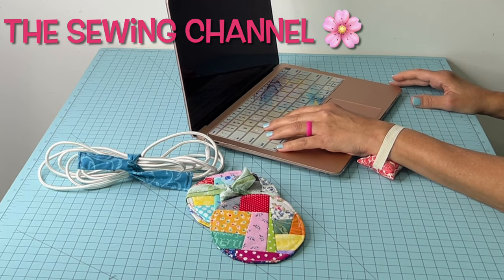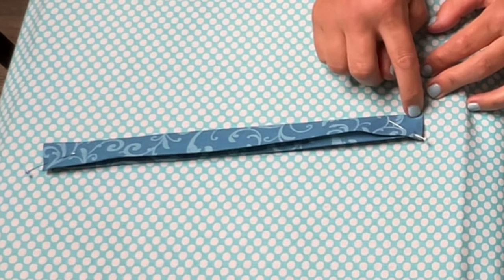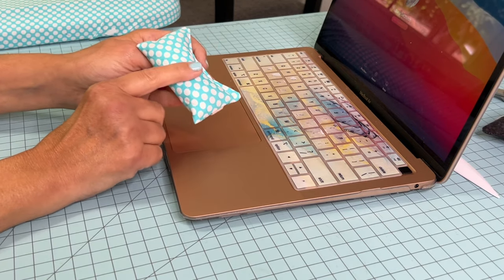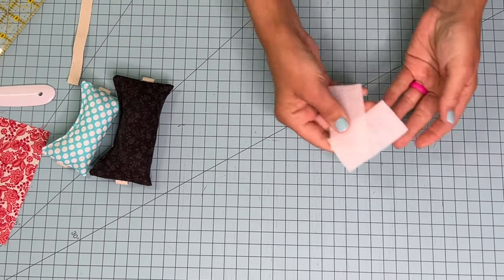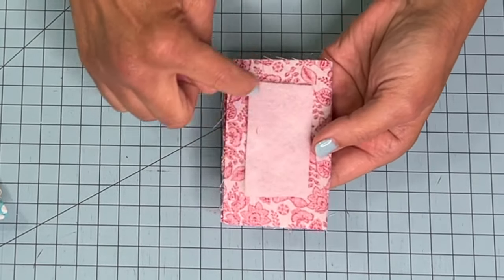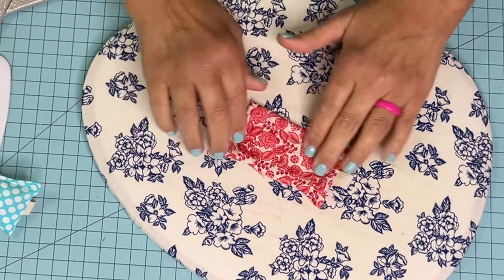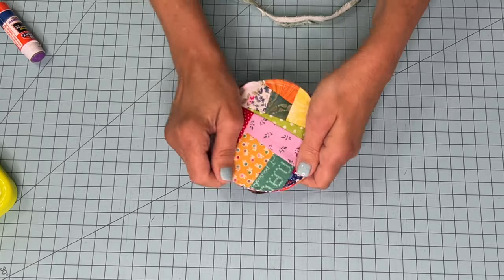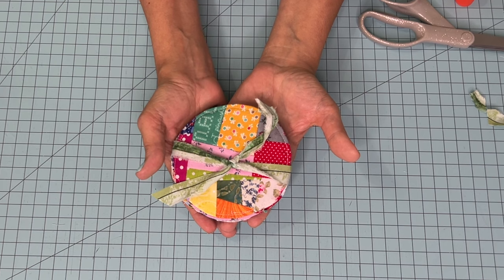❤️3 Things Quilters Can Make Other Than Quilts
❤️Scrappy 3 things quilters can make other than quilts! Use up quilting scraps to  make useful, easy sewing projects. Scrappy Crumb coasters. Cord Keepers with fabric. Keyboard wrist support.